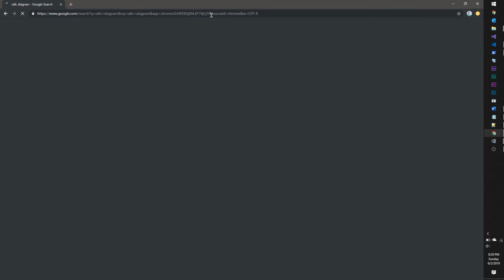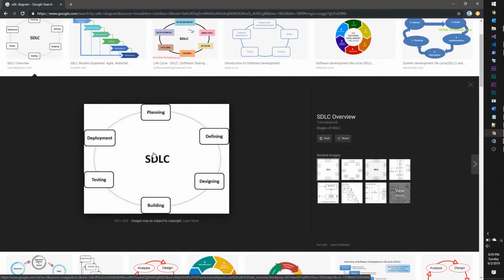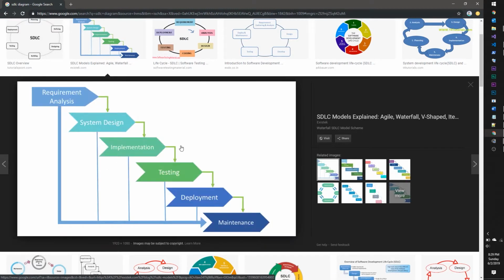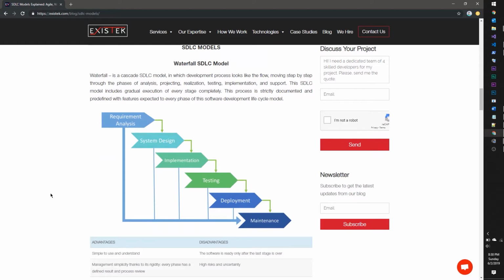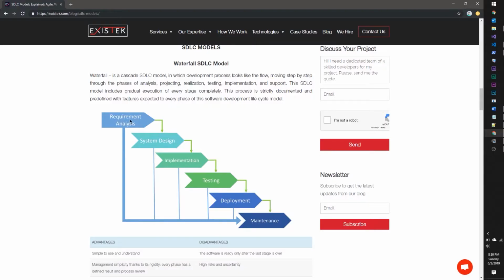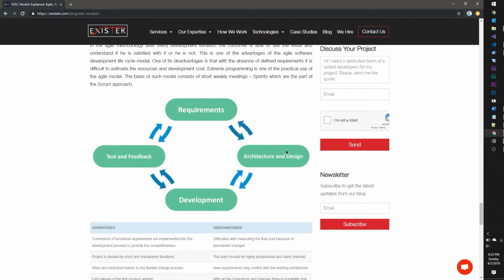Software Lifecycle: The Circle of Life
Episode: DS-006

Did you know that software has a life? It starts with an idea, that idea is formed, planned, built, tested and then released. Even after software has been released, it continues to live, growing and adapting.

In this episode, you will learn the different ways that software lives and how it moves from idea to reality. We call this concept the Software Development Life Cycle, or simply, the SDLC.